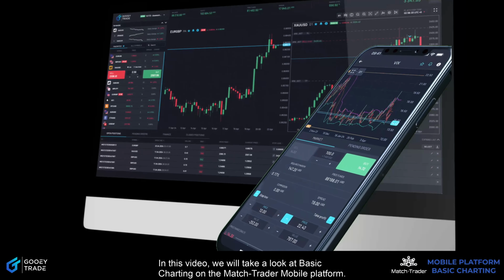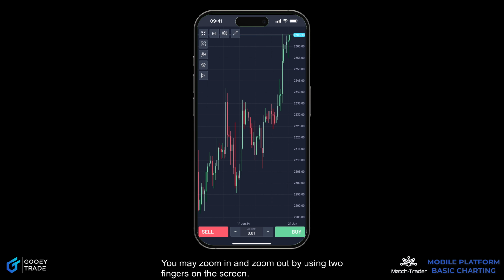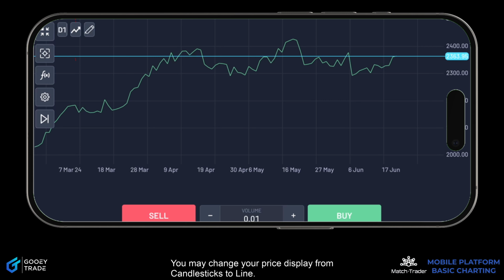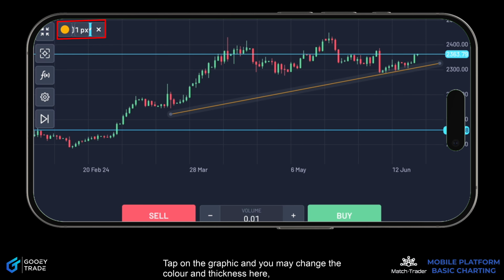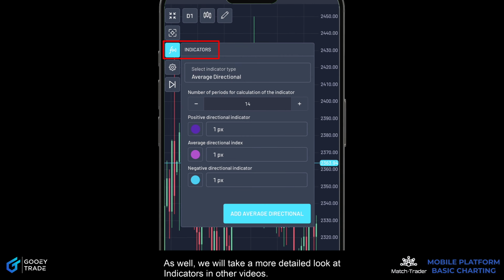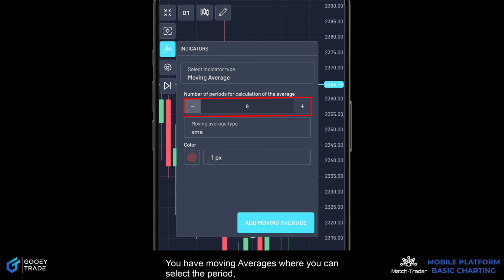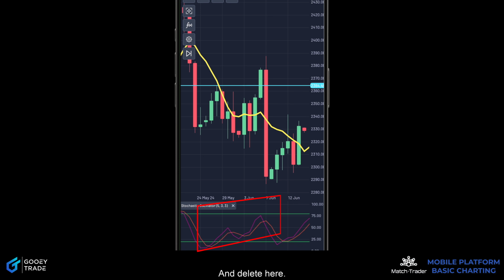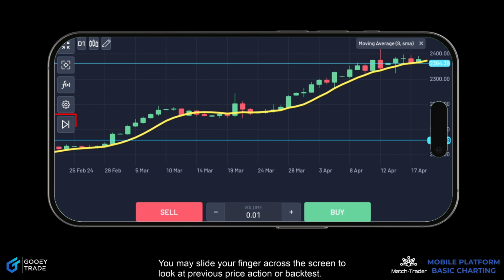How to use Basic Mobile Charting on MatchTrader - MatchTrader Tutorial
In this GooeyTrade Tutorial video, we will cover how to use basic charting on the  MatchTrader App. Basic charting can be used to better your technical analysis.